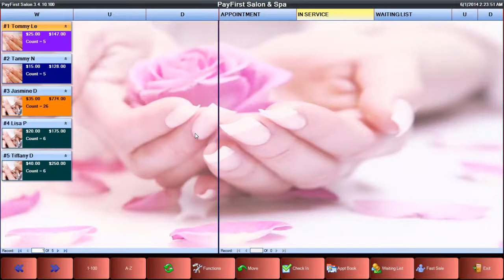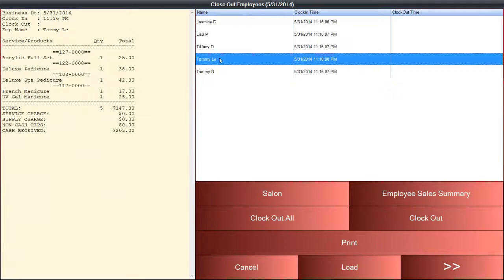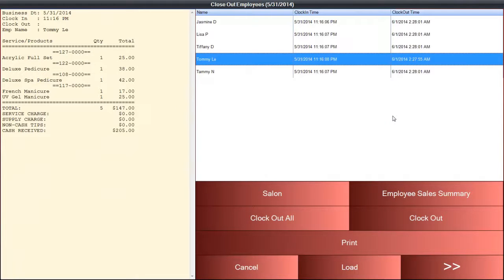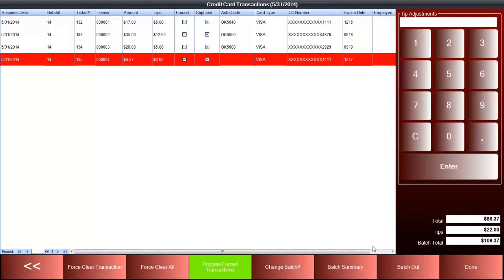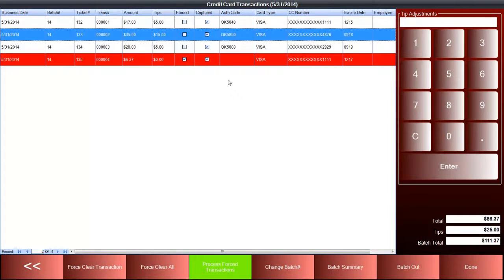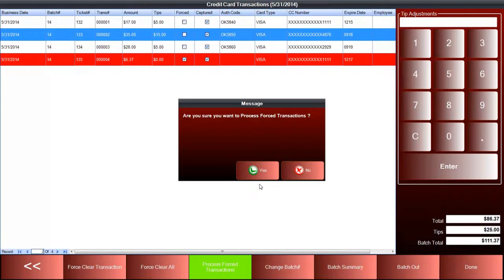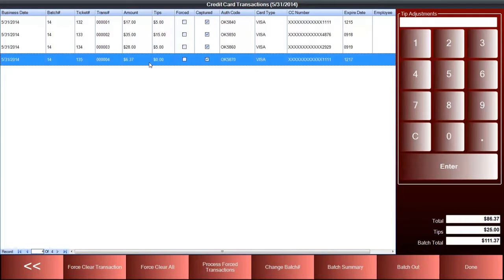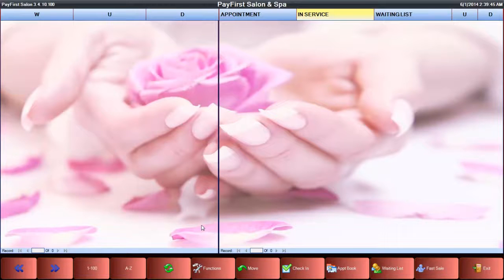#46 Close Out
Vietnamese Salon Consulting Group.